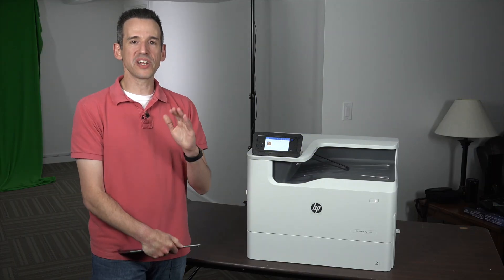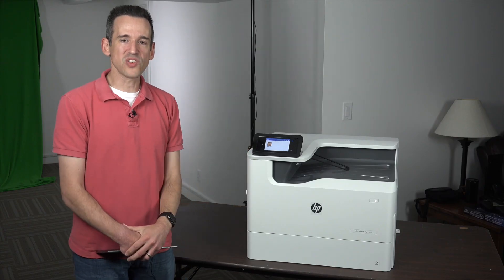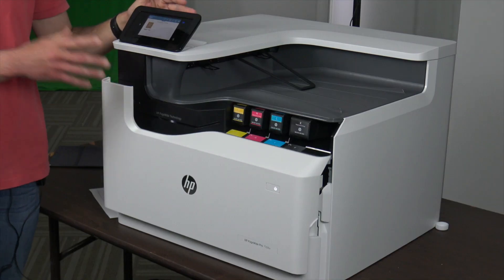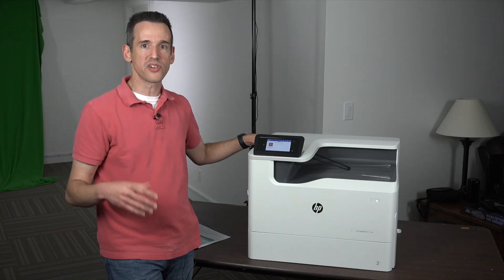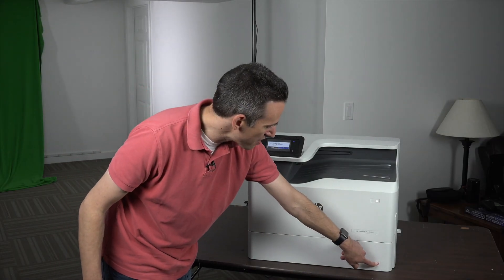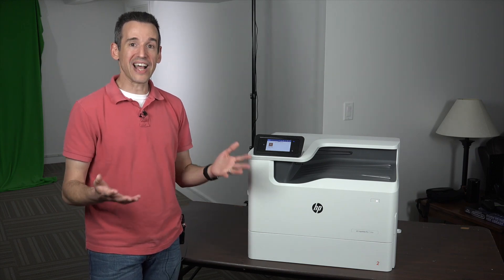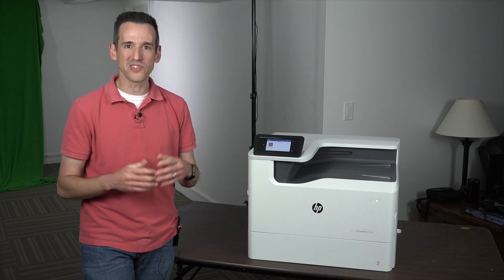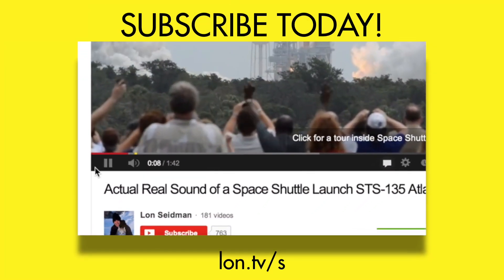HP PageWide Printer Technology Overview and Demo of Pagewide 750dw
VIDEO INDEX:
00:51 - How Pagewide works
01:07 - Pagewide printer models and pricing
01:30 - Quick color print test
02:15 - Hardware overview
02:29 - Uses ink vs. toner
02:35 - Ink replacement cost
02:56 - Cost comparison with my laser printer
03:22 - Estimating capacity of cartridges
03:44 - Power consumption vs. laser
04:24 - Paper handling
05:07 - Private printing functionality (pin or password)
05:25 - Print quality
06:12 - Who is a Pagewide printer for? Comparison to regular inkjet
07:21 - Conclusion and final thoughts

Pagewide is an ink jet technology but rather than having a head go back and forth over the page the printer sprays the ink directly on the full width of the page as it flows through the printer. The result is much faster print times that are comparable to what can be expected from a laser printer.

There also might be cost advantages as well - especially for offices that print a large volume of documents. I found the replacement cost for the four cartridges to be about $940 for roughly 15,000 or so pages. That's much less expensive than the $2400 I'd have to spend to get the same amount of equivalent toner I would use in my LaserJet color printer to achieve the same page count. Large offices may see some energy savings if multiple printers are in use.

Those printing infrequently will still want to stick with laser. I also found the output quality to be closer to a mid to high end ink jet printer and not as sharp as I've seen from lasers. But ink jets do print photos that are embedded in documents a little better than lasers do.